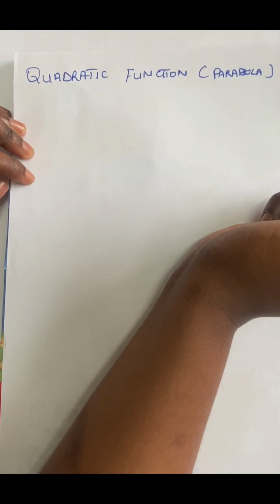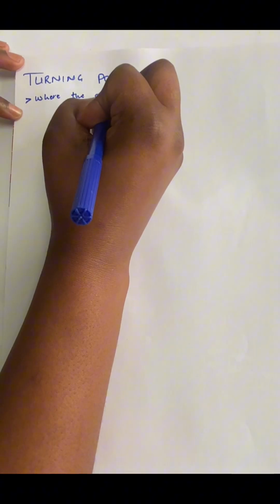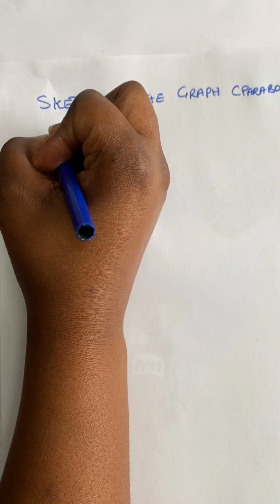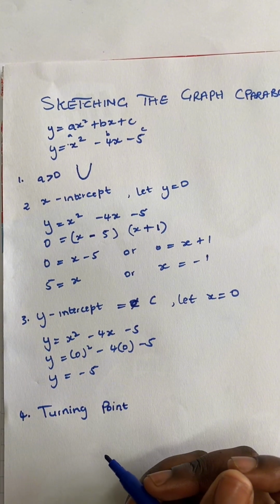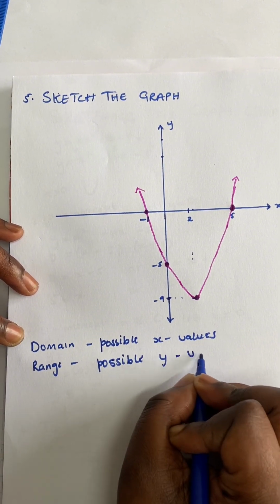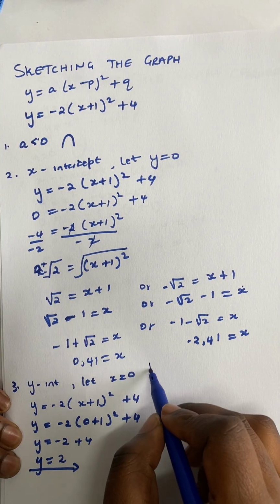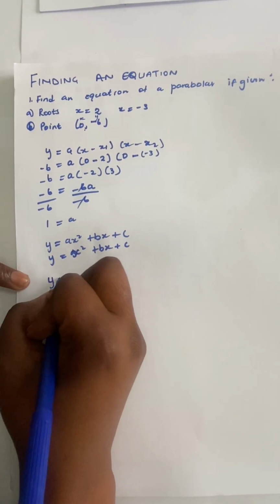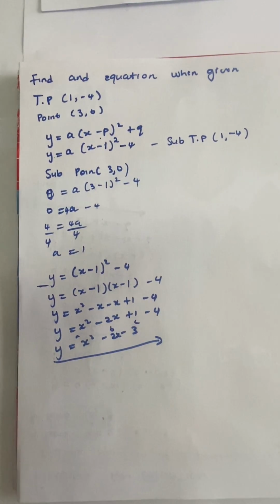Quadratic Function Grade 12 Mathematics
Struggling with quadratic functions? 📉📈
In this lesson, we break down quadratic functions step-by-step in a simple and easy-to-understand way.
Topics covered:
✔ Turning points
✔ Axis of symmetry
✔ Intercepts
✔ Sketching graphs
✔ Finding equation of a quadratic function
Perfect for Grade 12 learners preparing for tests, exams & matric.
📲 For Maths & Physical Sciences tutoring in Durban:
WhatsApp Struggling with quadratic functions? 📉📈
Topics covered:
✔ Turning points
✔ Axis of symmetry
✔ Intercepts
✔ Sketching graphs
✔ Maximum & minimum values
Perfect for Grade 10–12 learners preparing for tests, exams & matric.
📲 For Maths & Physical Sciences tutoring